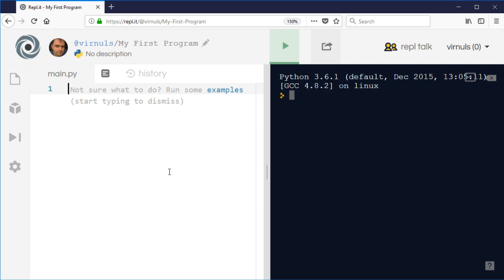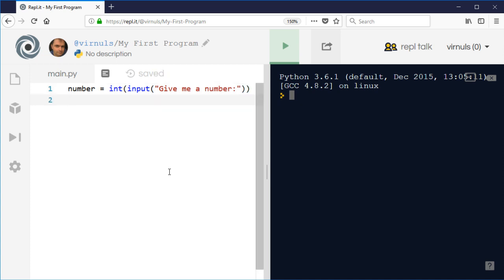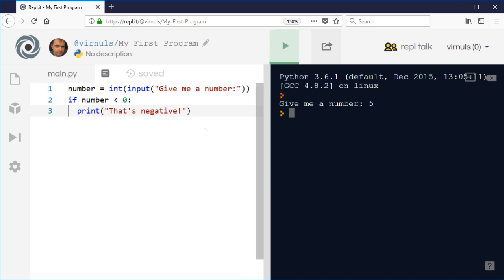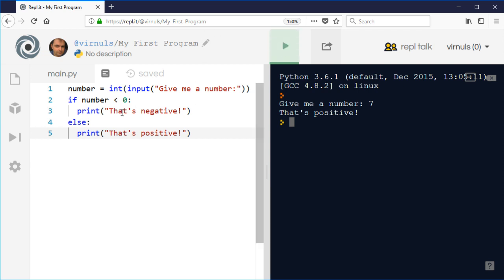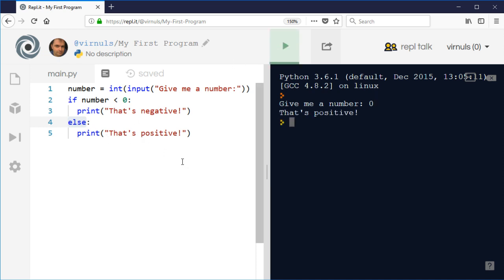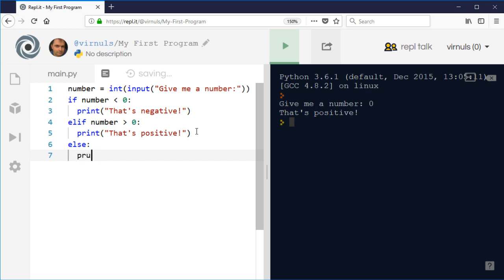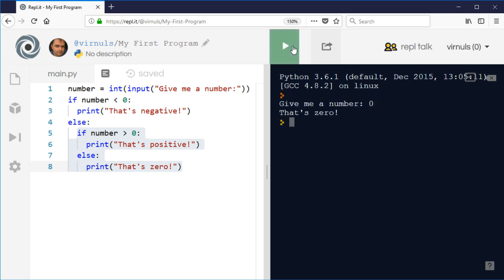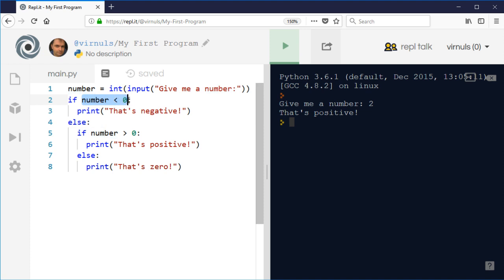Python 3 - Making Decisions / Selection with IF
A look at Python's if/elif/else construct to make decisions.

Once you can make decisions, you can start to create simple quizes, etc.: